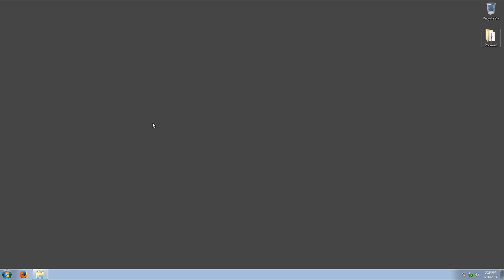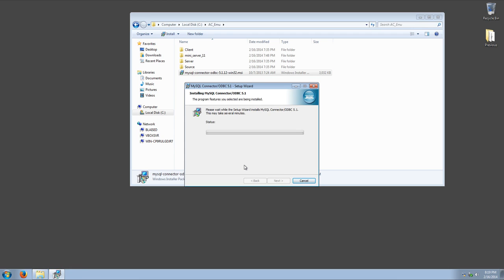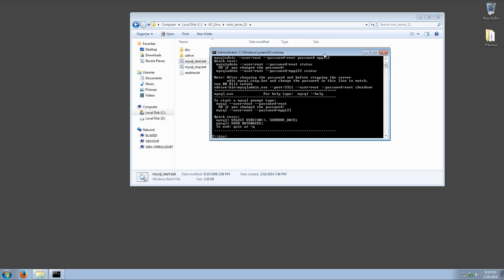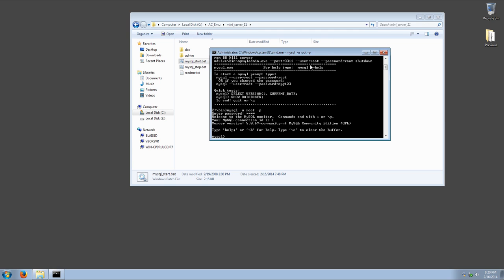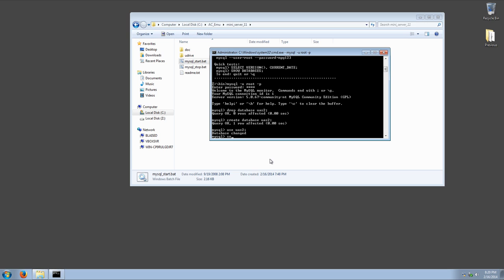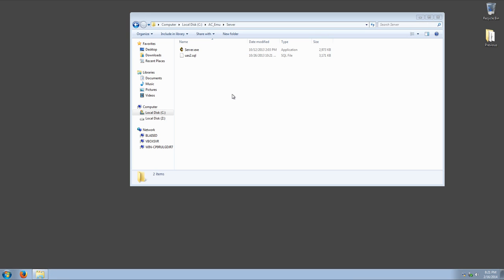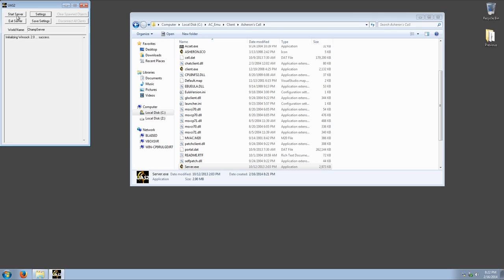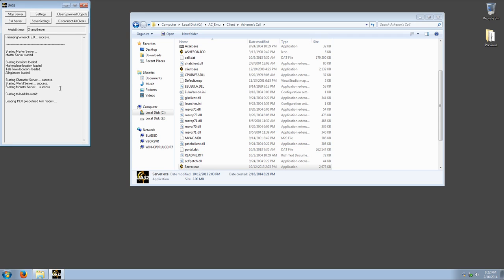UAS2 Database Tutorial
ODBC Driver (get the 32bit version even if you're on 64bit)